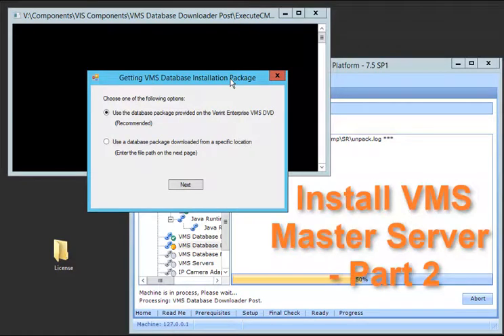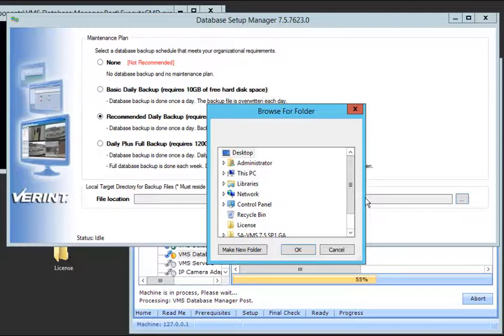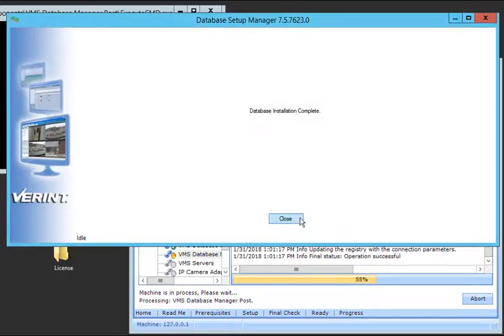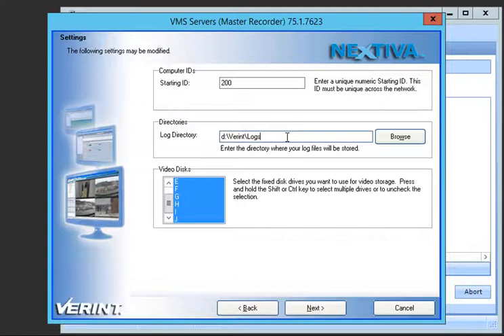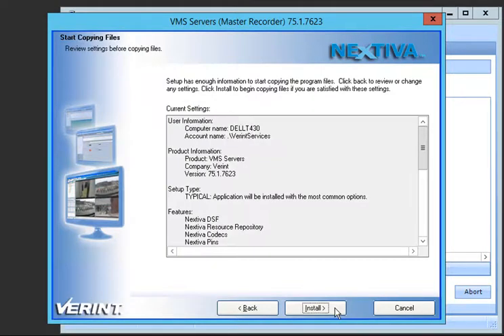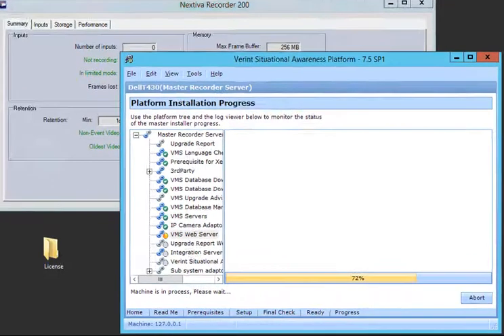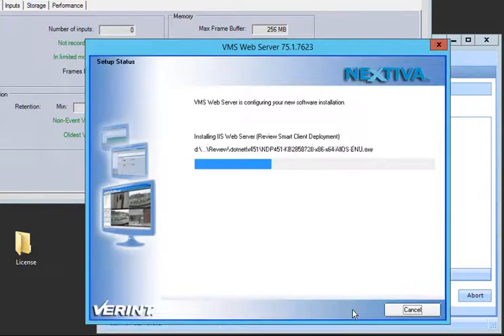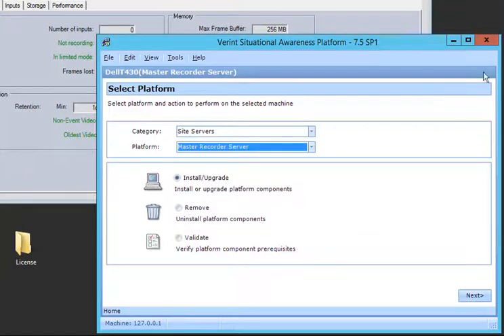VMS TechTips Install VMS Master Server Part 2